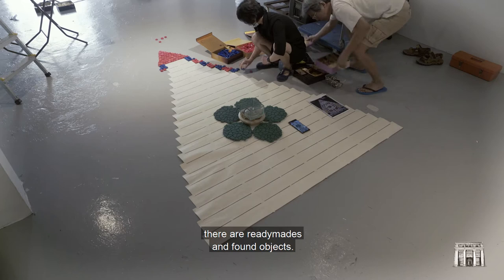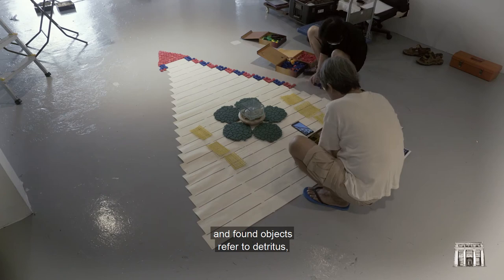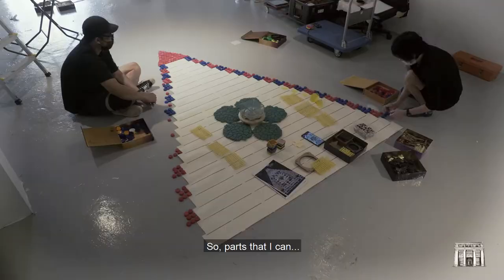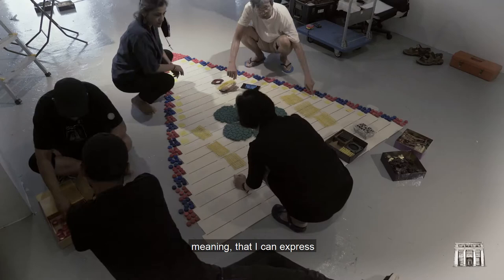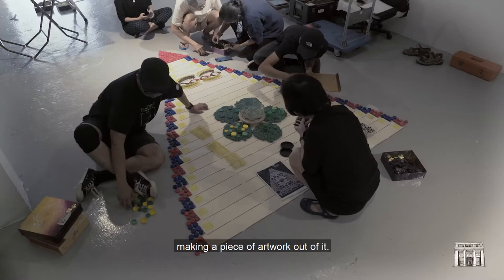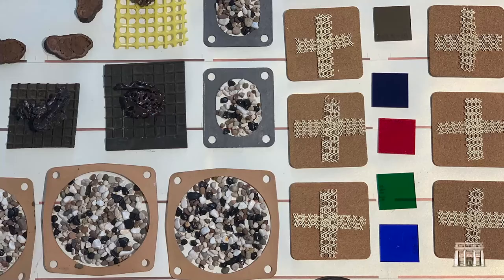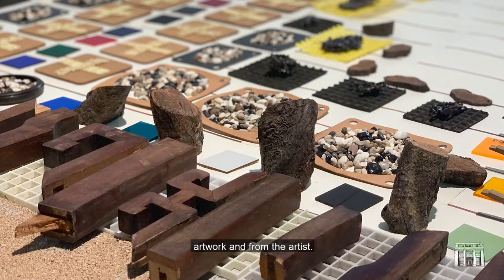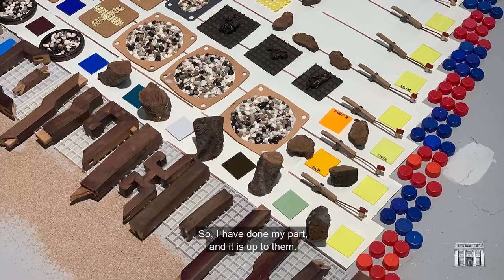Mandala for Substation - Part 03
Mandala for Substation is Tang Mun Kit’s 19th Solo Exhibition, inspired by the Substation’s uncertainty over its status, and the sense of loss in continuity from the original purpose of "A Home for the Arts" as expounded by founder Kuo Pao Kun.

The exhibition showcases 20 paintings and four huge floor installations using found objects, found carpet, paints and lightings to create the Mandalas, which embody a visual image for viewers to "meditate/imagine/ ruminate" on the future of a NEW and INTACT Substation - To be an inclusive space that invites all art forms without prejudice and to create a new era of possibilities and cross fertilisation of disciplines.

Special thanks to Tang Mun kit and crew.
Design & Illustration: Muhammad Izdi
Videographer/Editor: Jason Soo